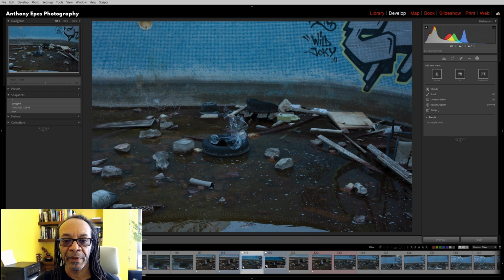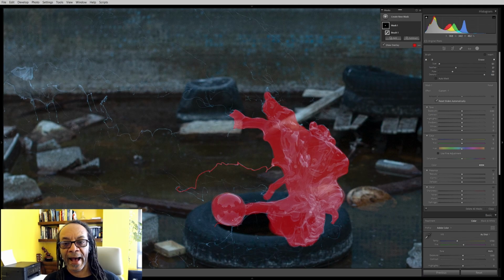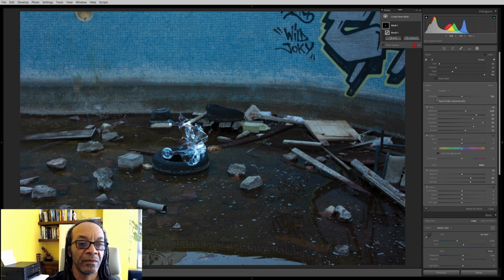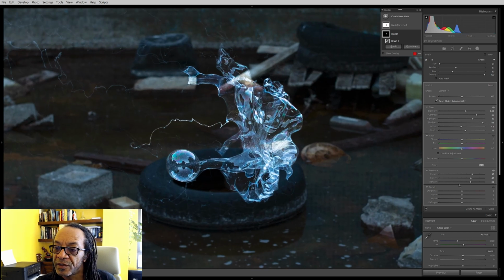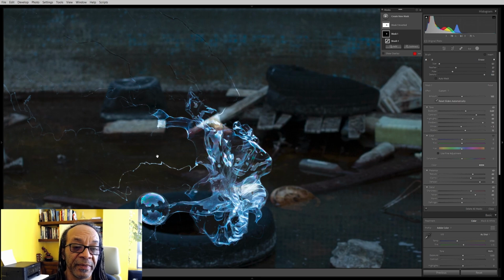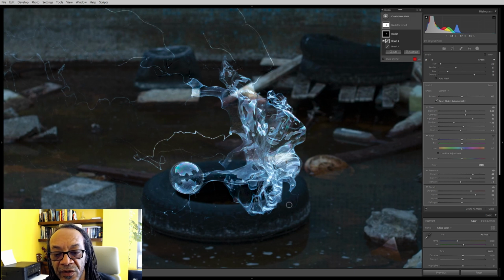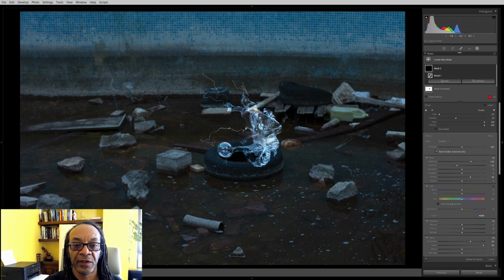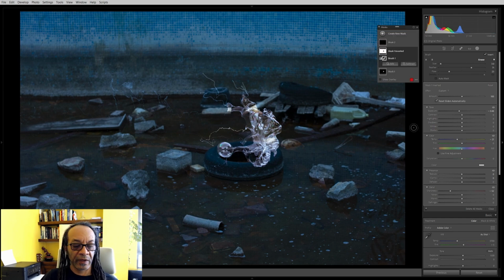Image Potential 1